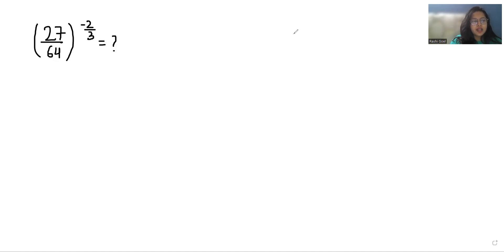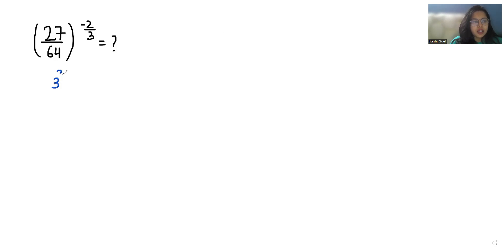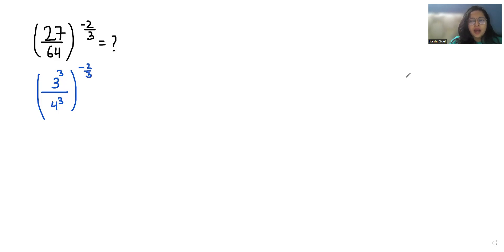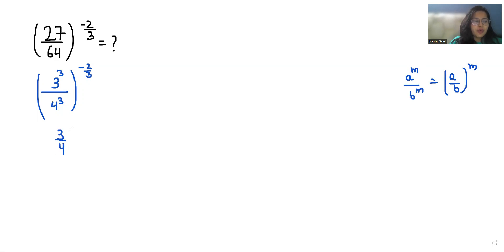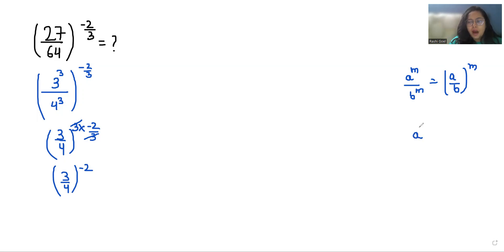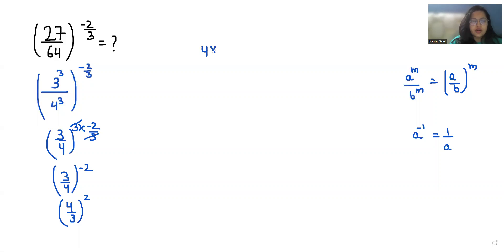How To Solve Quickly | 27/64^-2/3=?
27/64^-2/3=?